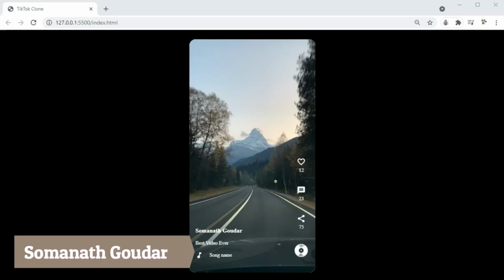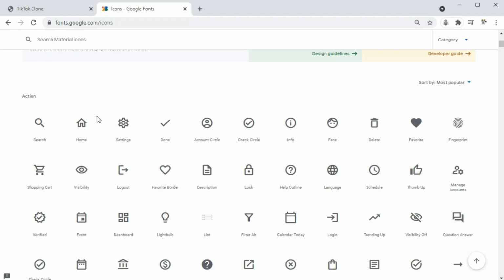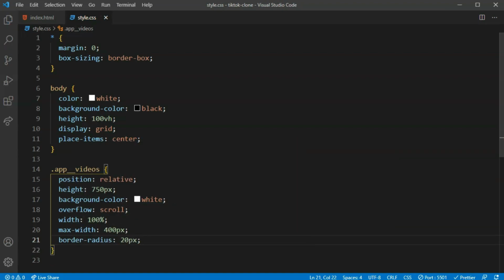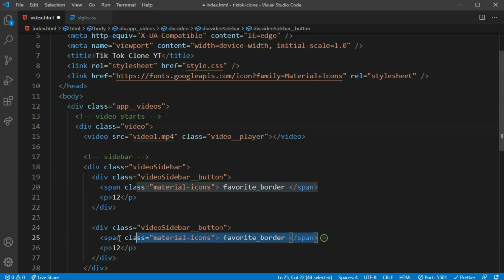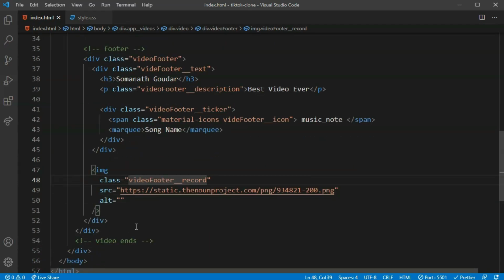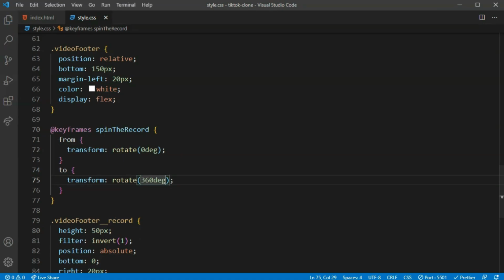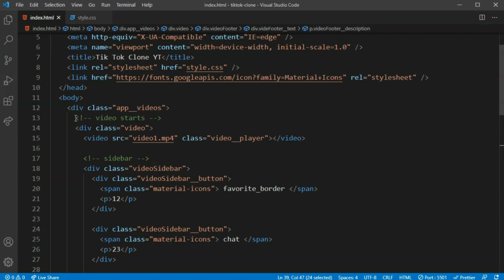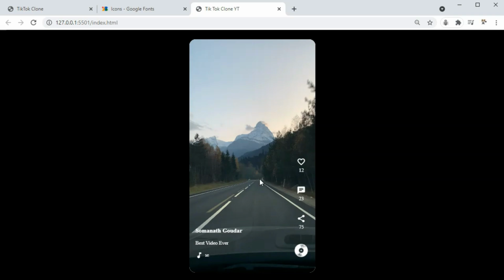How to Build TikTok Clone using HTML and CSS - Beginners Tutorial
Do you want to improve your html & css skills? Then Watch this video and follow along with me where we build tiktok clone using just HTML & CSS. We will be using flexbox and Google font Icons in this project.

Timestamps :
00:00 Introduction
02:09 Project Setup
03:58 Importing Google Font Icons
06:01 Building Single Video Section
11:11 Building Video Sidebar
14:10 Building Video Footer
17:34 Styling Video Sidebar
19:14 Styling Video Footer
28:05 Adding Javascript
29:46 Final Demo